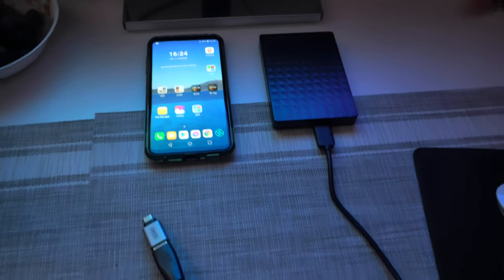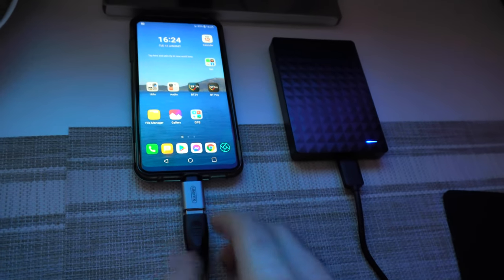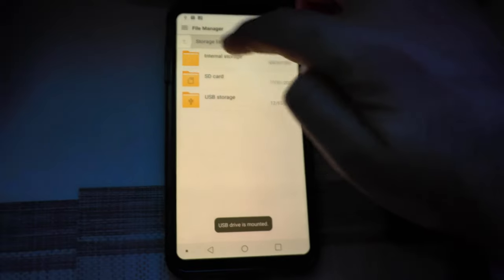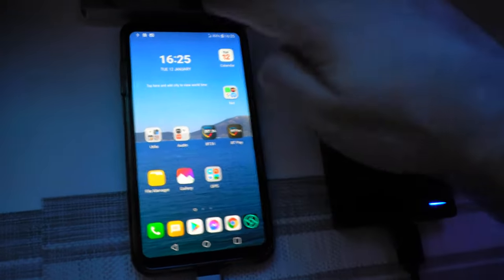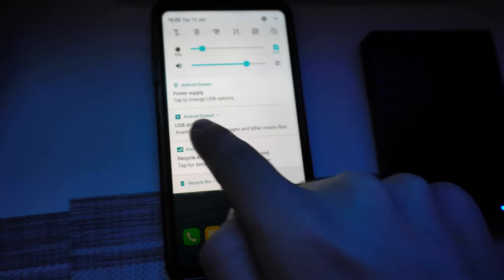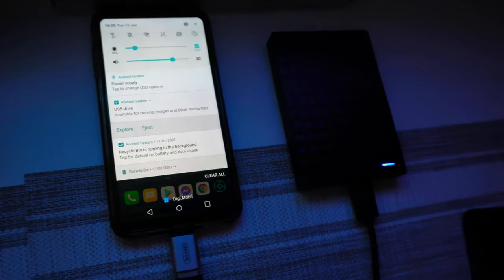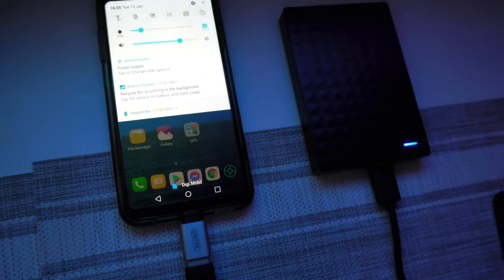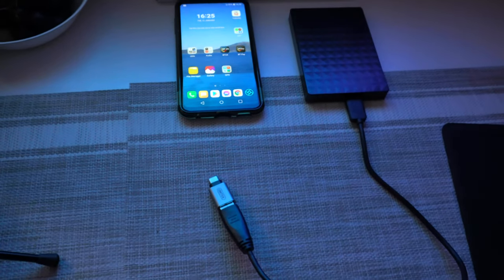How to Safely Eject Hard Disk Drive from Android phone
1TB external mechanical hard disk drive connected through a USB data cable to an LG V30+ Android smartphone

*HDD must use exFAT file system, NTFS is not supported by Android!